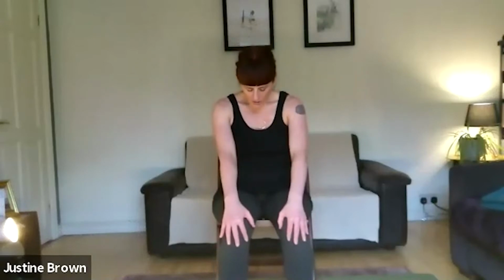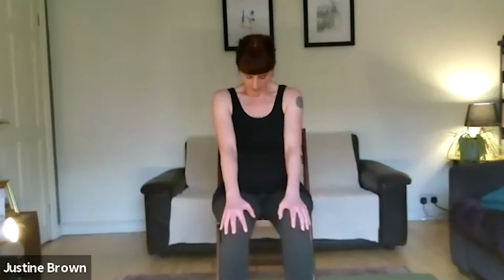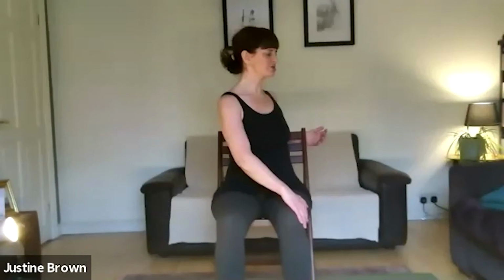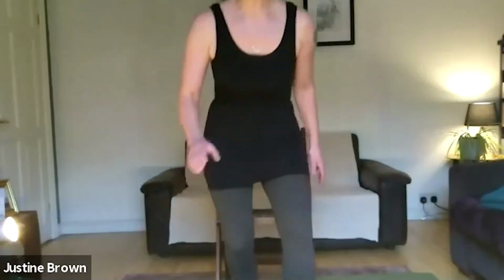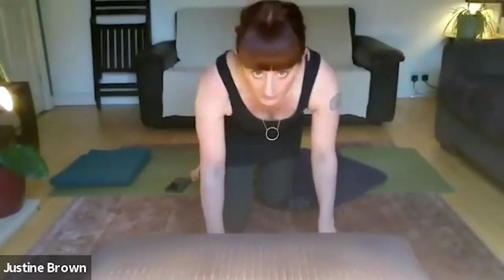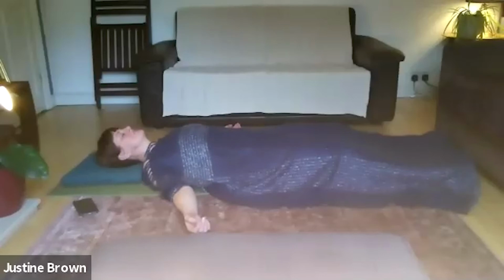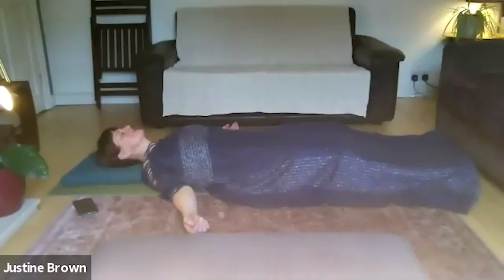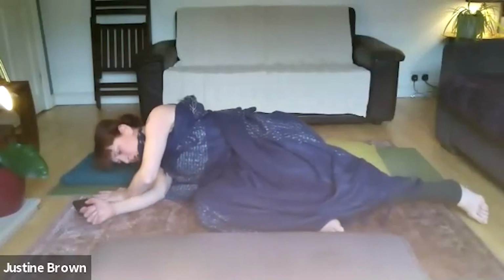Be Active with Justine Brown Yoga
Staying active during COVID has been tough for everyone. For many, online fitness classes have been a lifeline. During the pandemic, Justine Brown has been offering yoga classes over Zoom. Today, she shares her favourite exercises, so that you can check in with your
mental and physical health, any time, anywhere.

Please note that this video was taken before the Christmas holidays.

The Five Steps to Wellbeing are Connect, Keep Learning, Be Active, Take Notice and Give.